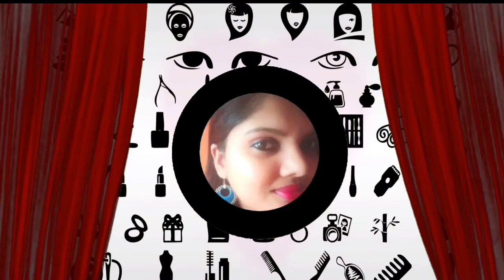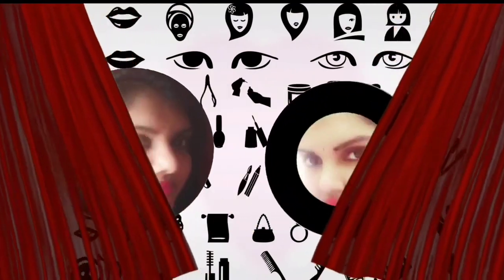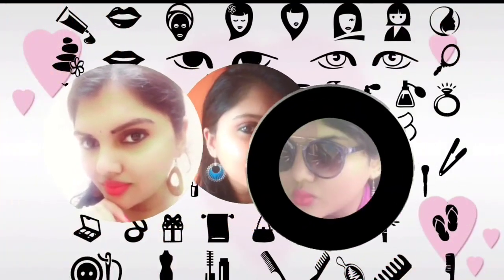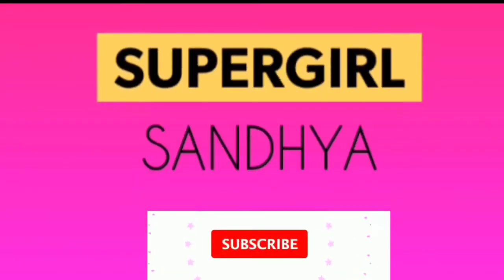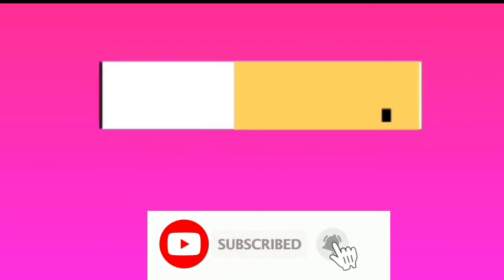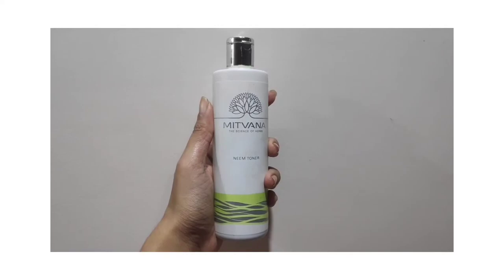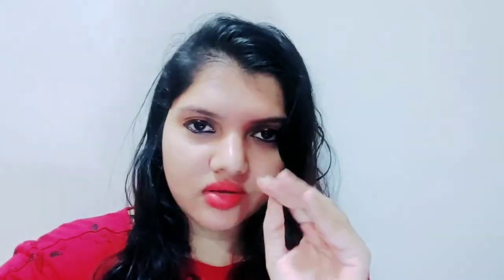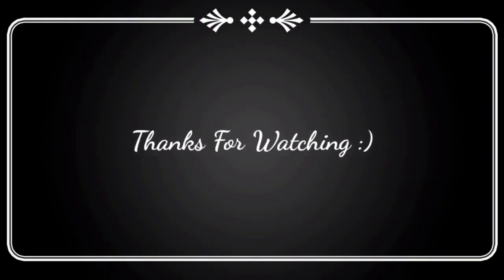A skincare routine to follow for clear skin | Supergirl Sandhya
Skincare routine that one must follow.

Beauty Product reviews that would essentially help one to decide whether to use a beauty product or not for their type of skin, be it oily, dry or combination. I upload videos regularly on reviews of beauty products. I talk about its pros and cons. I talk about its pros and cons. I recommend the products which has proved to work. The products that actually work on blackheads, pimples, whiteheads, acne scars, pimple marks, piited scars, rolling scars, melasma, hyperpigmentation, dark spots, aging issues and so on.

I create content on trending topics. For beauty product reviews, it's essential to strike a balance between relevance and uniqueness. Keeping in mind that the popularity of the products can change over time, so it's important for us to stay updated with current trends.

I try my best to help make my content more shareable and engaging for you folks out there!

SUPERGIRL SANDHYA